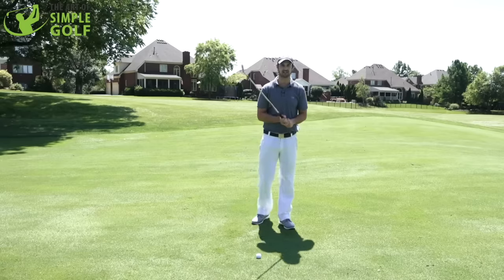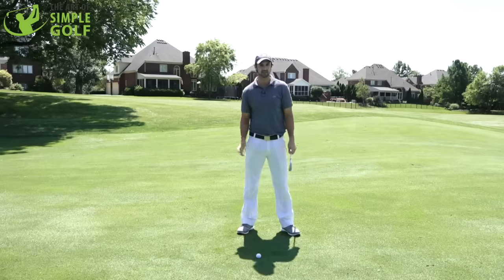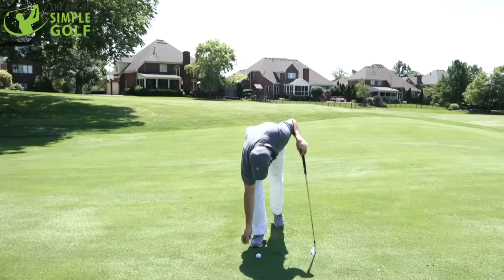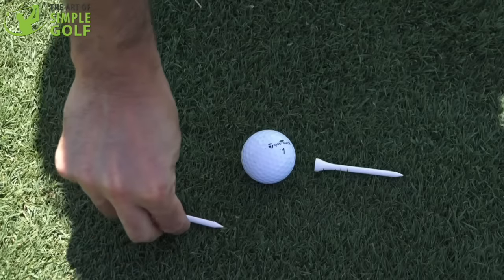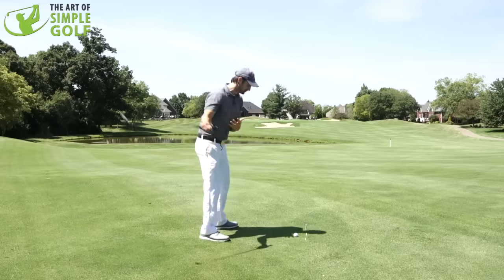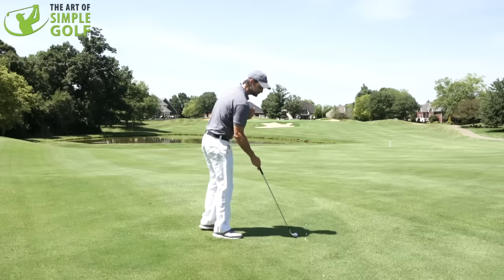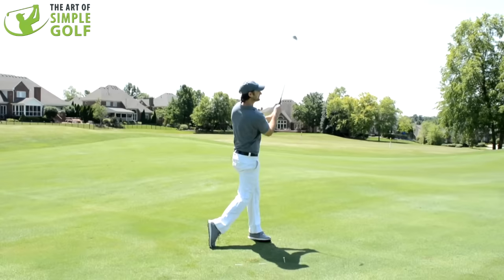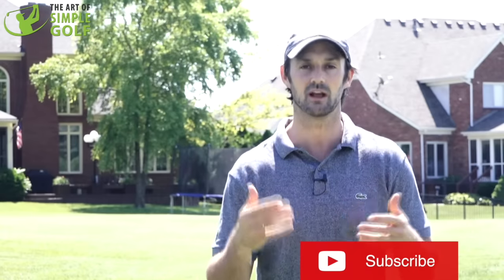How to Hit Consistent Iron Shots with 2 Simple Tips - Nails and Divots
How to Hit Consistent Iron Shots with 2 Simple Tips Nails and Divots. How to hit more consistent iron shots and have better contact and consistency simple ultimate golf lessons

The Art of Simple Golf. I am Alex Fortey you want to have more consistent and better striking with me ions that's a really fun part of the game.

But it is also a big score changer when you are going to get a solid contract now I want to give you a really nice simple thought and visualization today that's going to help if I am going to give you a couple.

Learn what to be more consistent with iron shots and your golf swing there are 2 simple golf tips to use that will help contact and power. Hit more greens and see the ball rip through the air.

Hammer the nail through the ball and feel like you can take a long shallow divot. These two things will give you penetrating consistent iron shots.

Come to learn more with Alex Fortey, other great PGA golf coaches and play better, simple golf that helps you hit the ball further and straighter.